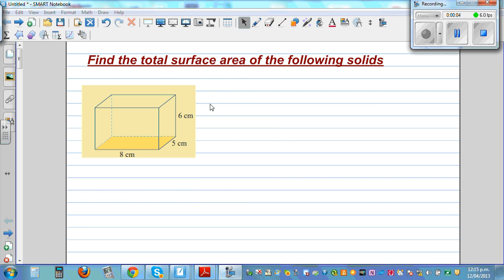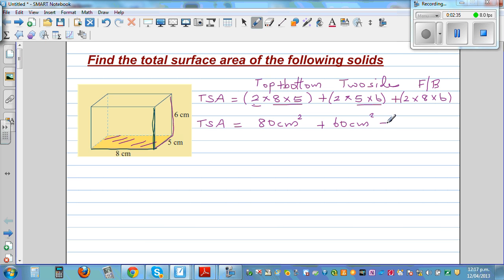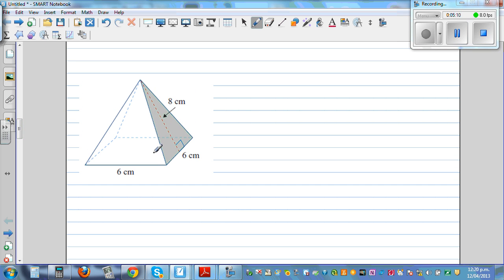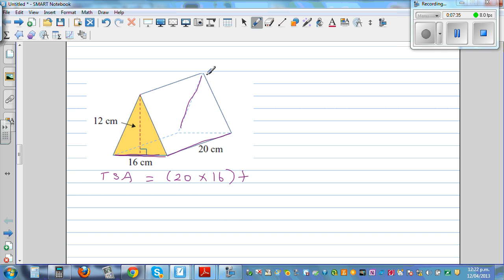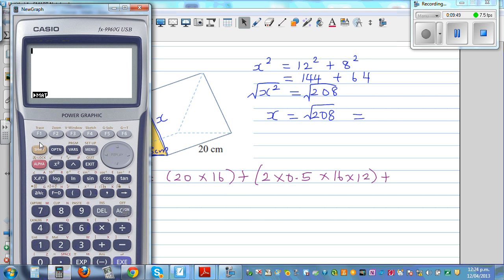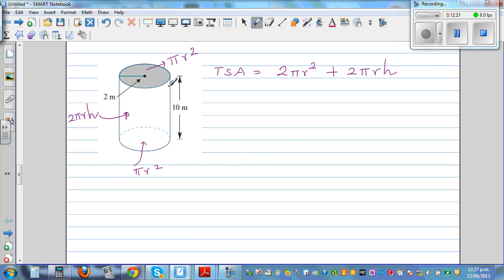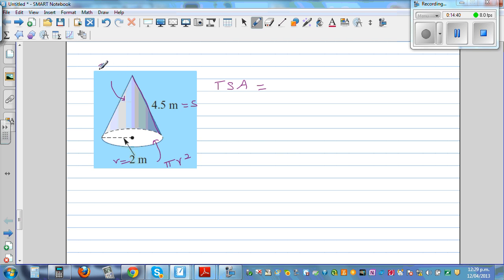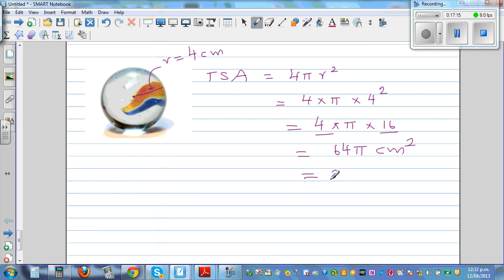Total surface area of different types of solids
In this video I have shown how you can find the total surface area of different types of solids such as cuboid, square based pyramid, cone, sphere, rectangular based pyramid